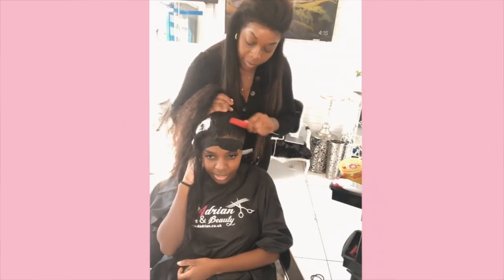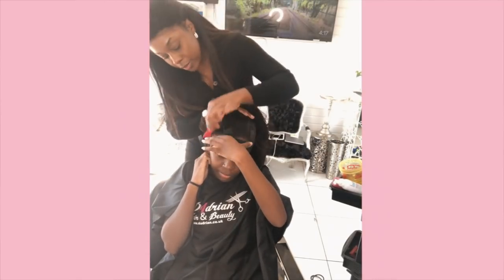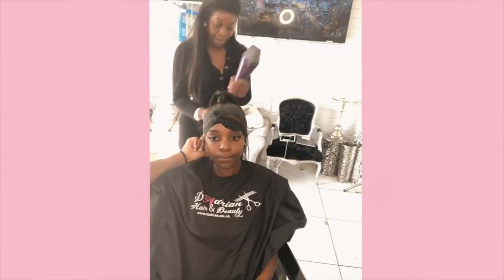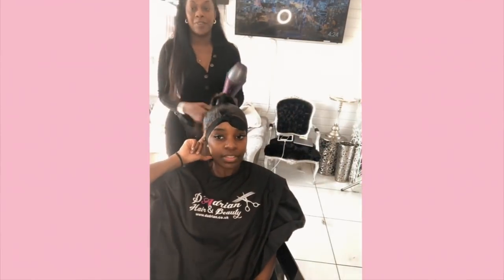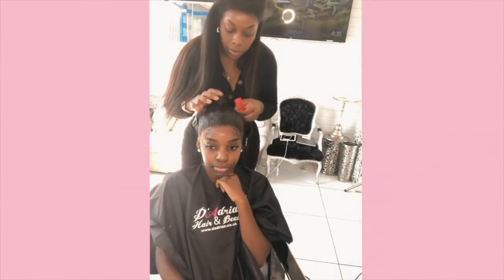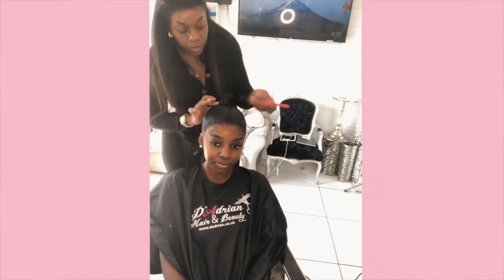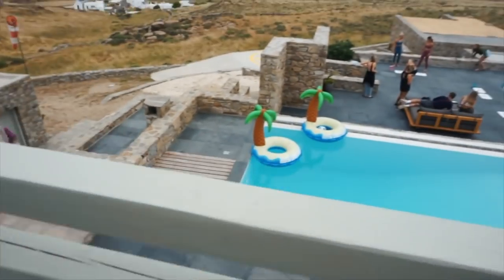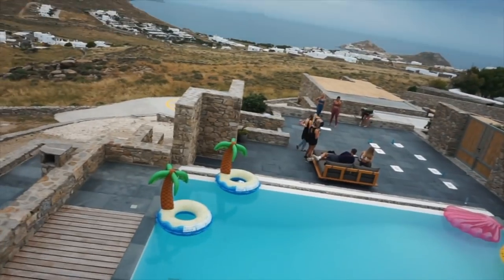MYKONOS VLOG - Influencer Trips Be Like... ft Wiggins Hair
Back with a travel vlog, I went to Mykonos with Flourish Management and Hawaaiian Tropic to celebrate their 50 year anniversary. Here's what went down...

WIGGINS HAIR: Styled by @Dadrian_HairAndBeauty on IG
დ Wiggins Hair დ

Hair in the video : Straight 24 26 26 + 20 inch 360 lace frontal

❤$5 off over $159, $10 off over $269 and $15 off over $399.

Wiggins store on Aliexpress ☟☟☟

Wiggins Hair Store on Amazon

Lashes by @LindoLashes

Thank you to Flourish & Hawaaiian Tropic for this gifted trip, I had the best time.